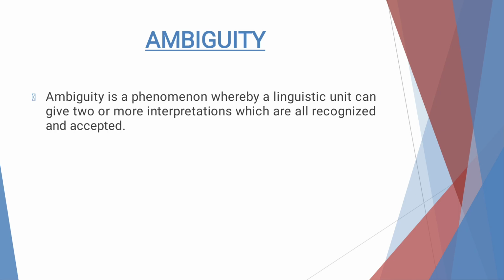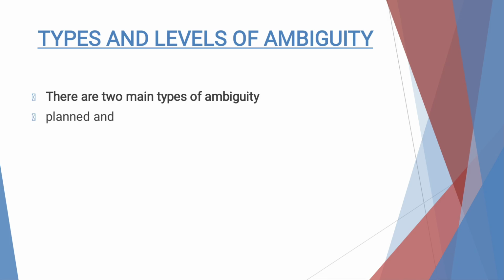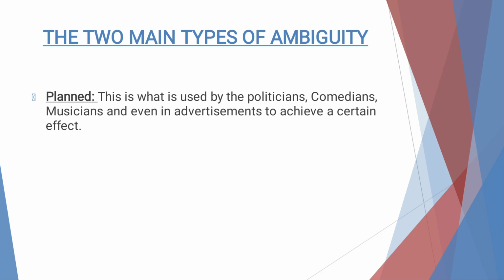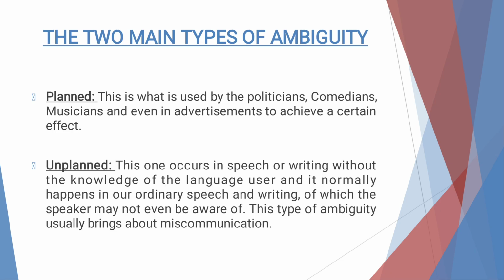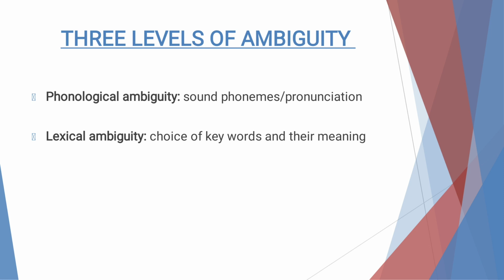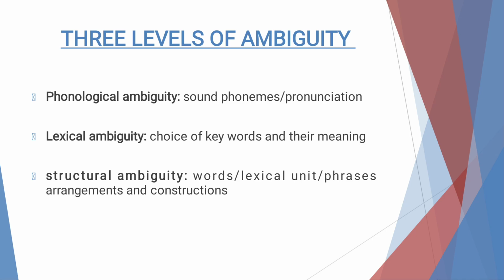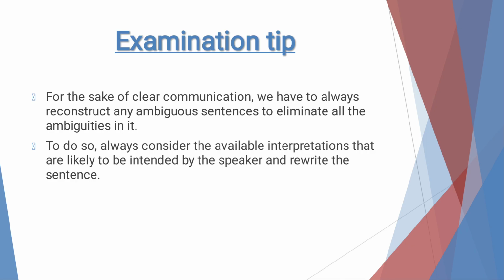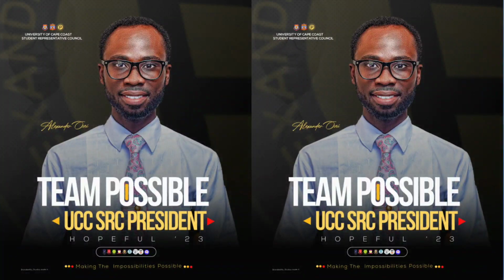lesson 1: ambiguity (defined, types, levels, how to tackle ambiguity questions etc.)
this lesson focuses on ambiguity (definition, types, levels, how to tackle ambiguity questions, etc.). this a must watch video